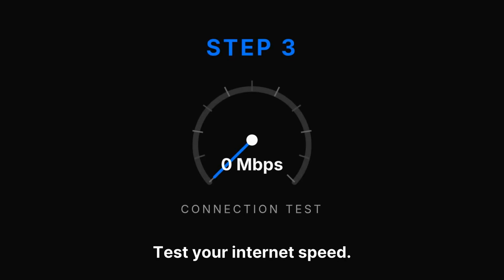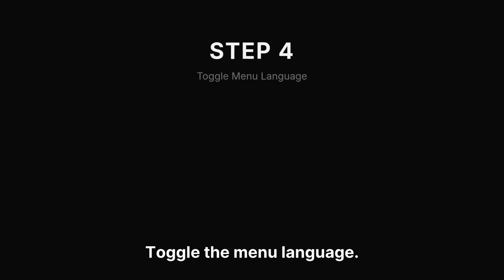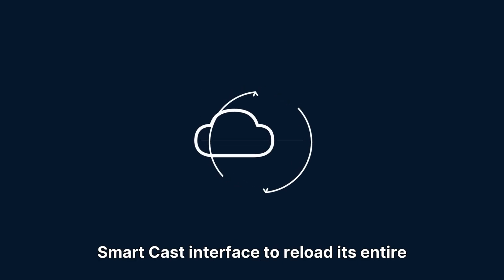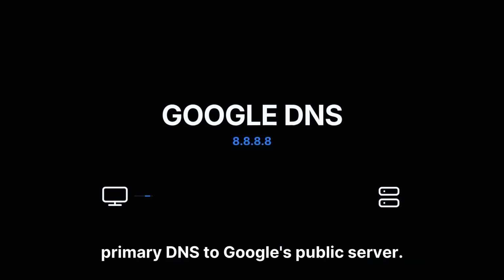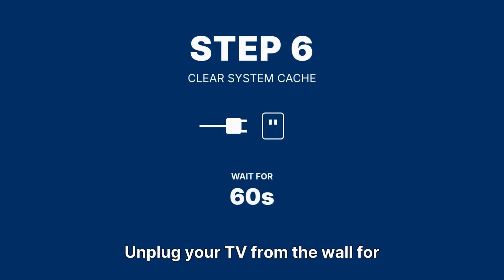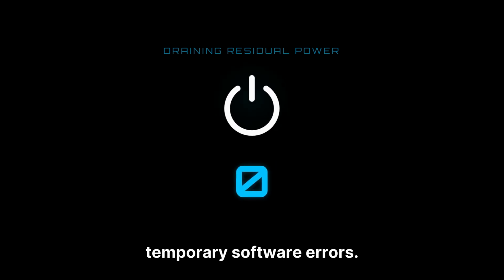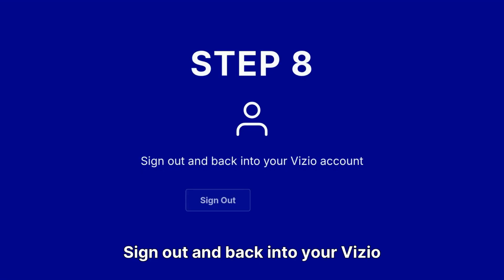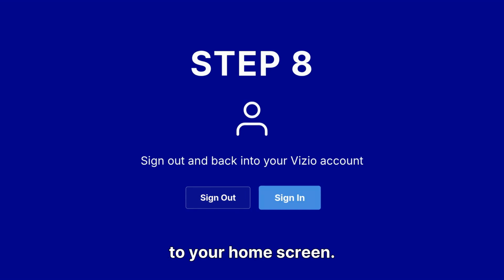Don't Panic: If Your Vizio TV Apps Are Missing, Change This Setting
Did your favorite streaming apps disappear after a Vizio TV update? This troubleshooting guide will walk you through getting your missing apps back and fixing your SmartCast dashboard, ensuring a smooth user experience. Learn the simple setup steps to resolve these common Vizio Smart TV glitches and get back to your shows!